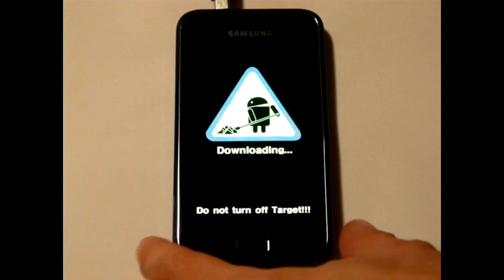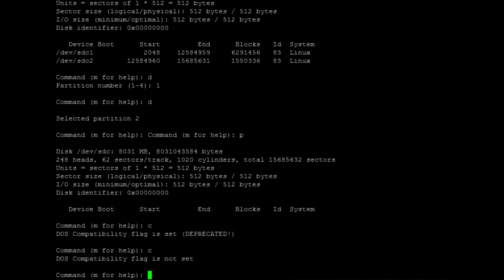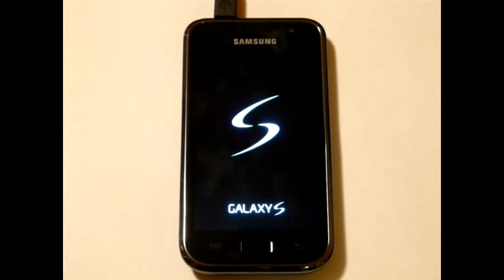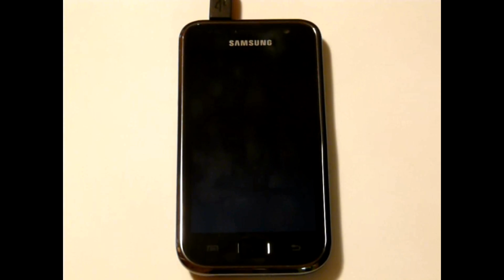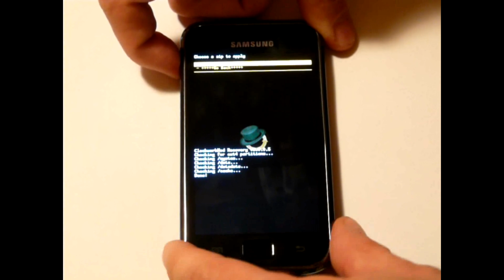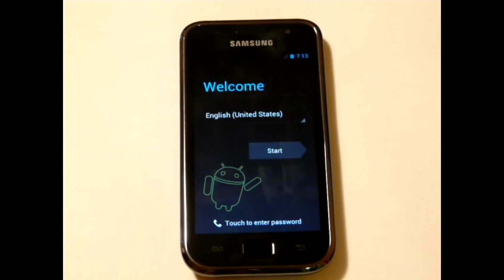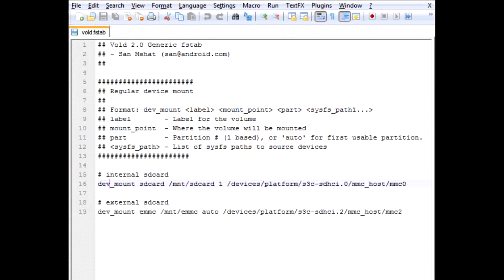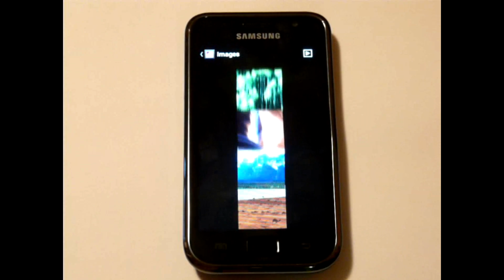Samsung i9000 mmcblk0p2 error recovery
This movie presents method how to bring life back to SGS i9000 if internal memory chip was broken (possibly). Movie also presents, how to install both Gingerbread or Icecream Sandwich on such phone. I hope this manual will be helpful. Broken internal memory chip can be easily diagnosed if /dev/block/mmcblk0p2 or /dev/block/mmcblk0p1 error occurs in post after flashing.